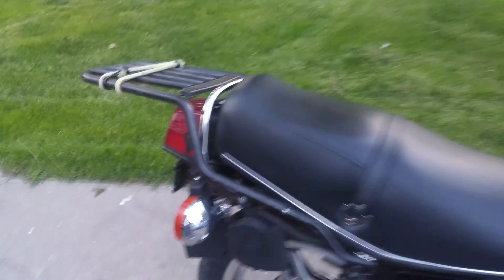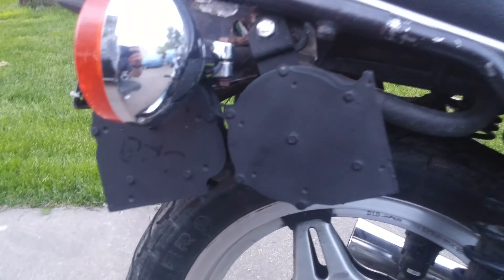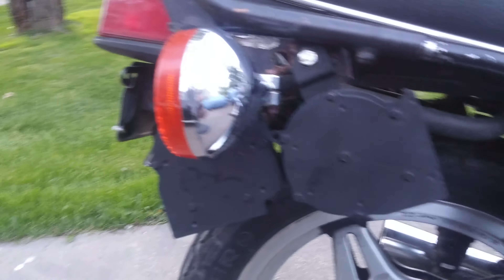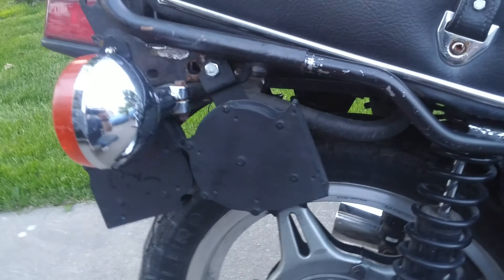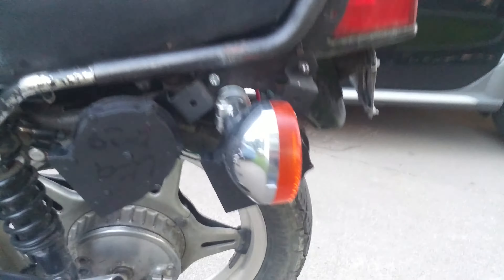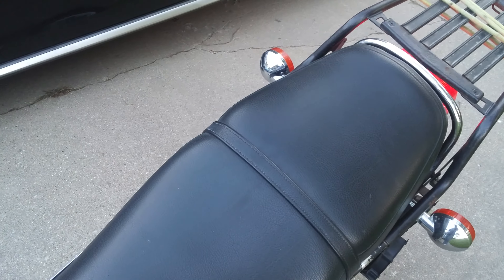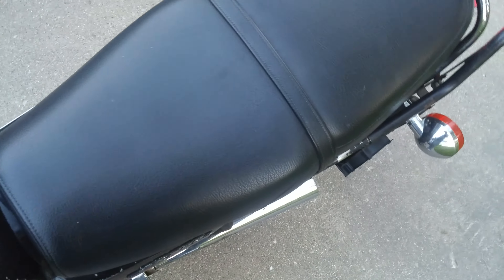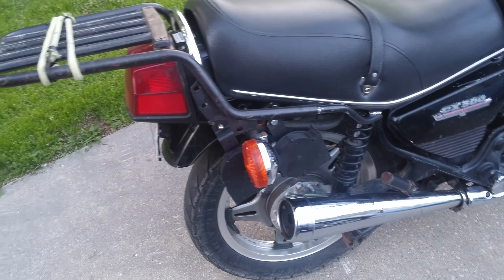1978 cx500 with Cadillac horns